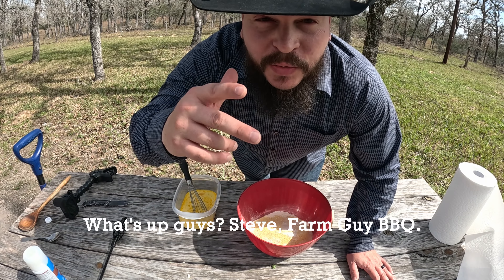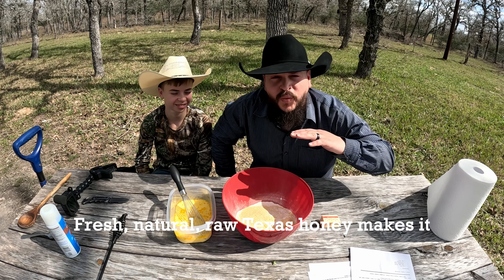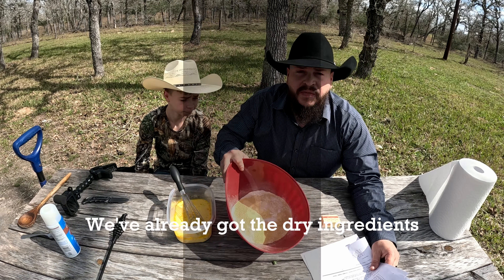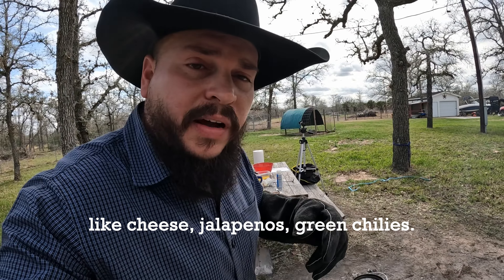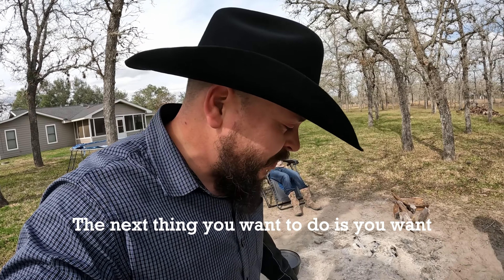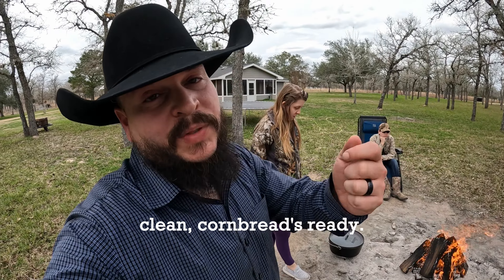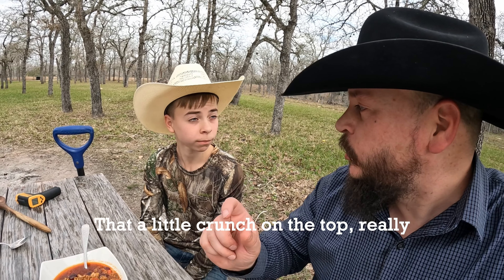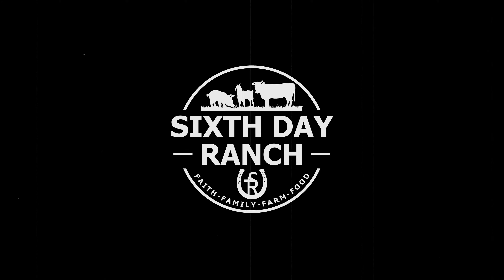Cowboy Cornbread in a Dutch Oven Over Hot coals! | Steve's Cowboy Cornbread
⬇️🔥PRODUCTS USED IN THIS VIDEO🔥⬇️
Lodge L10CO3 Cast Iron Camp Dutch Oven, 4-Quart
Epicurean Chef Series Kitchen Spoon
Dutch Oven Lid Lifter
Lodge 18” Leather Outdoor Cooking Gloves
Coghlan's Heavy Duty Camp Grill
Taylor 5932 Large Dial Kitchen Cooking Oven Thermometer

⬇️🥩♨️RECIPE
Steve's Cowboy Cornbread

Ingredients:
    2 cup milk
    2 Large egg, beaten
    1/4 Cup raw Texas honey
    2 tablespoons sugar
    2 cup cornmeal
    1 cup flour
    2 tablespoon baking powder
    2 teaspoon salt
    4 tablespoons butter

Instructions:
    1. In a large mixing bowl, pour the liquid ingredients together.
 2. Slowly whisk in dry ingredients.
 3. Make a ring of coals around a trivet or camp grill and place 10" dutch oven in center.(Target temp ~ 425)
 4. Add butter.
 5. Pour in mixture.
 6. Place lid and cover with coals
 7. Check every 10 minutes. Add/remove coals as needed to maintain a consistent cooking temp.
 8. Rotate pot and lid 90 degrees about halfway through cook time
 9. When you think it's close to done, move the dutch oven from bottom heat and let the residual heat and the heat from the top coals finish the job.
 9. Cook until top is brown and use a toothpick in the center to check for doneness.  Toothpick should come out clean, but moist.

⬇️ TIMESTAMPS
00:00 Intro
00:16 Cornbread Recipe
01:28 Cooking the cornbread
02:05 Pulling it off the heat
02:20 Taste Test
02:35 Outro